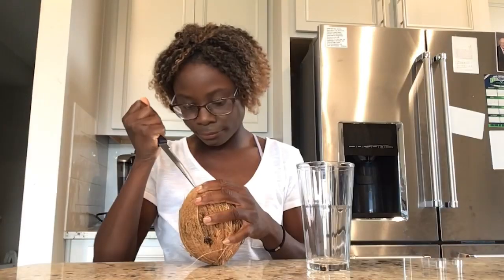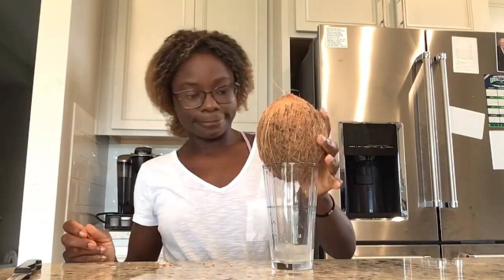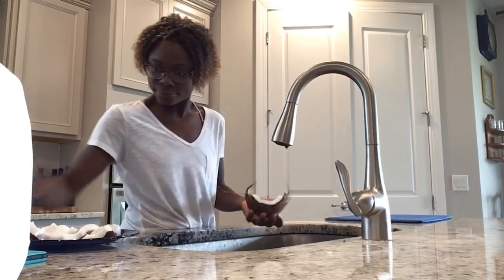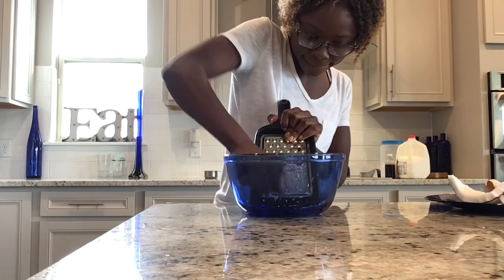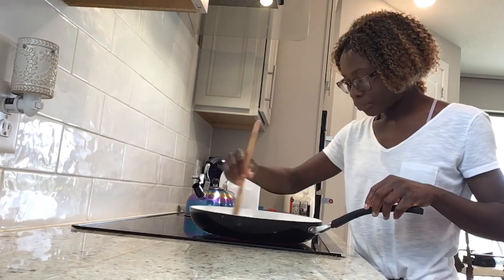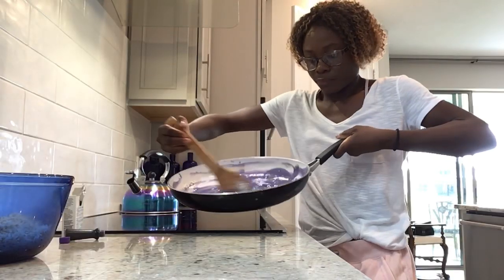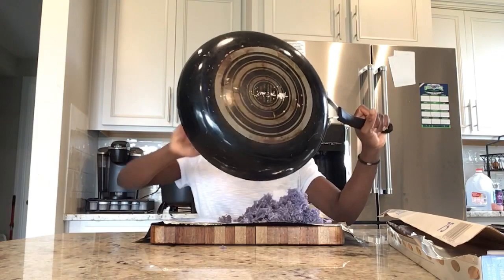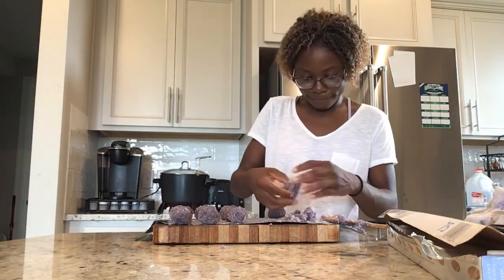Make Coconut Treats With Me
African Treats. This is a treat that is sold in the markets in Africa